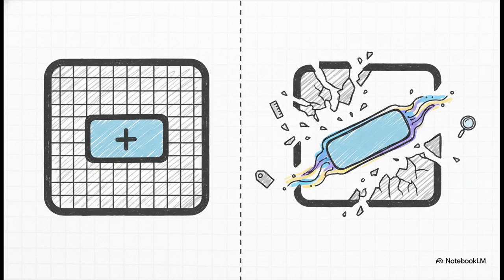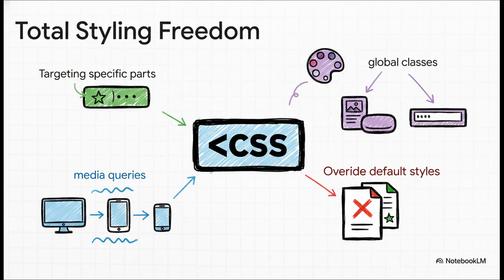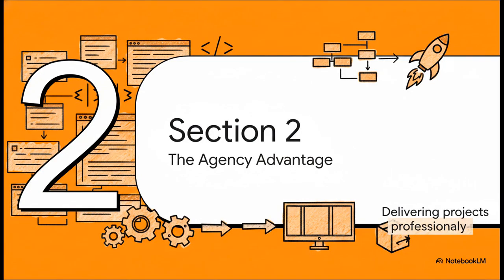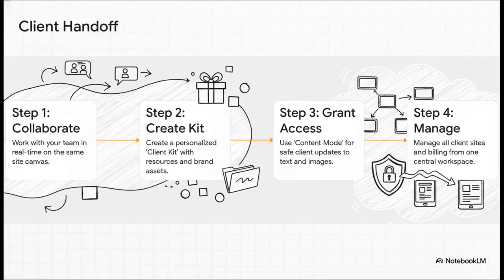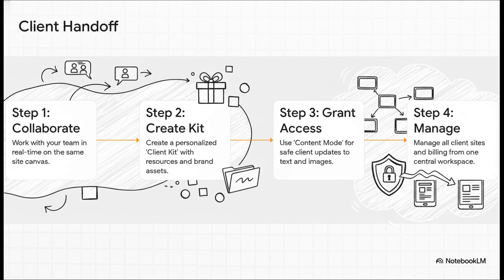Wix Studio for Devs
Wix recently launched Wix Studio, claiming it to be the ultimate platform for agencies and freelancers. But for us developers, the real question remains: is it a serious coding tool, or just another drag-and-drop website builder with a fancy new name?

In this video, we dive deep into the platform to see if it can handle the custom code, complex integrations, and granular control that professional developers need. We’ll cover everything from its built-in IDE to client handoff workflows, and break down the very real trade-offs you need to consider before making the switch.

⏱️ Video Chapters
0:00 - Intro: A Real Dev Tool or Just a Toy?

0:34 - Section 1: Serious Code, Visually (VS Code IDE & CSS Control)

2:08 - Section 2: The Agency Advantage (Collaboration & Client Handoff)

3:41 - Section 3: The Inevitable Trade-Offs (Pros vs. Cons)

4:21 - Section 4: The Final Verdict & Best Use Cases

🛠️ Key Features Discussed:
Full-Stack Capabilities: Write custom JavaScript for front-end and back-end, install NPM packages, connect external APIs, and sync with GitHub.

Total Styling Freedom: Break free from standard visual editors with custom CSS, global classes, media queries, and the ability to override default styles.

Agency-Level Project Management: Real-time collaboration, shared design libraries, and a safe "Content Mode" for seamless client handoffs without breaking designs.

Speed & Efficiency: AI-powered responsive design adjustments and over 375+ high-end, fully responsive templates to jumpstart your workflow.

⚖️ The Verdict:
Wix Studio is incredibly powerful for building high-end marketing sites and content-heavy client projects quickly. However, the lack of code export and platform lock-in means it might not be the right choice for highly specialized, custom-hosted web apps.